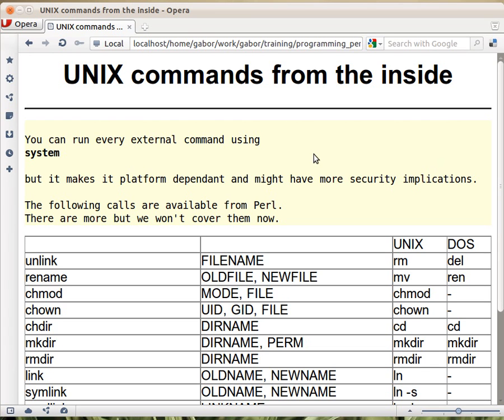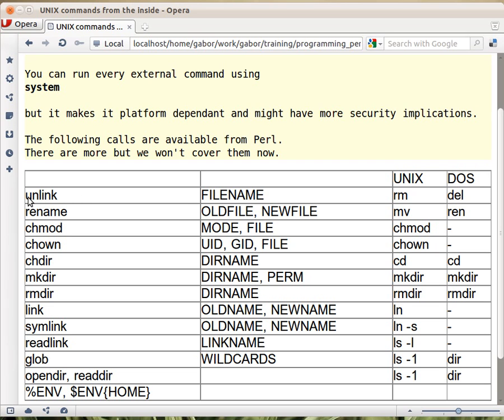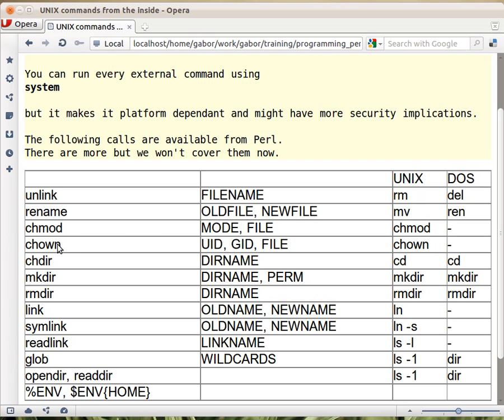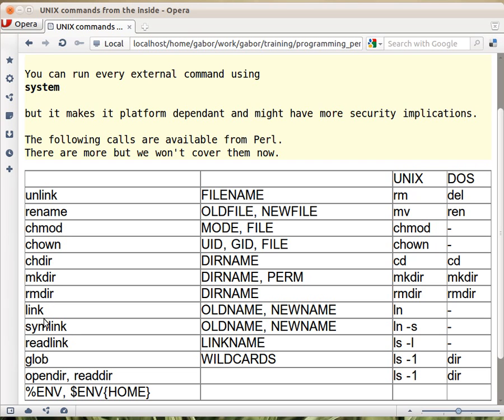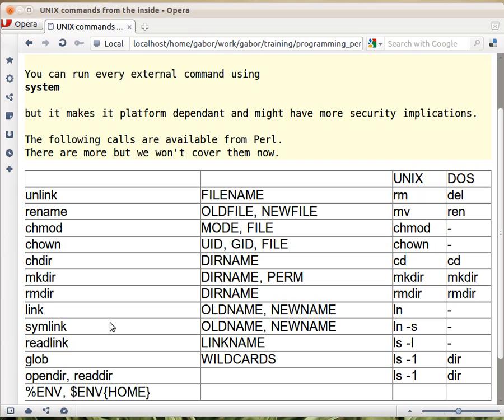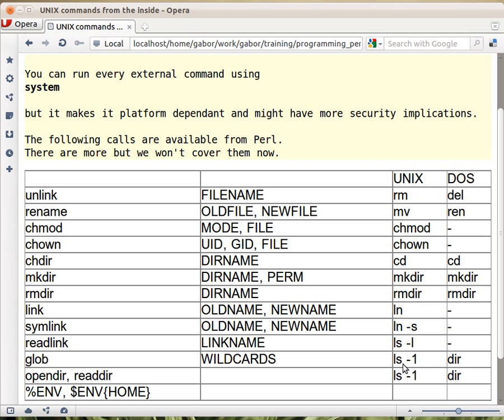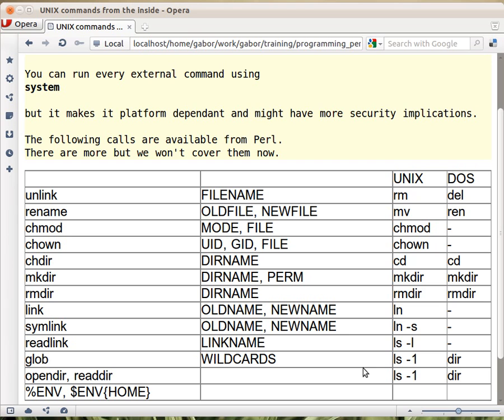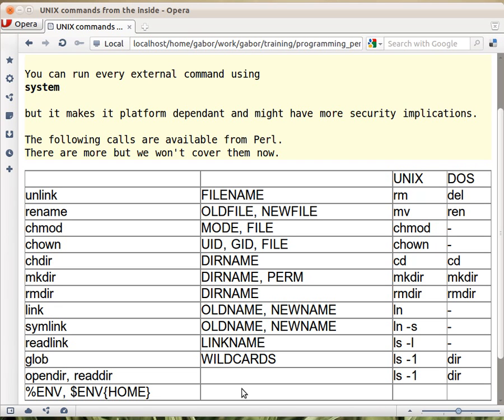Beginner Perl Maven tutorial: 11.3 - UNIX and DOS commands